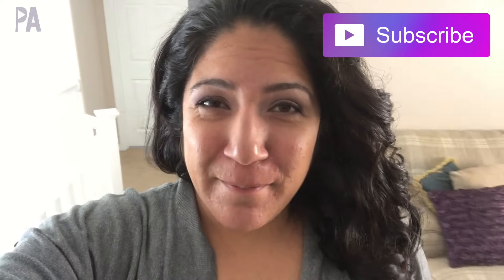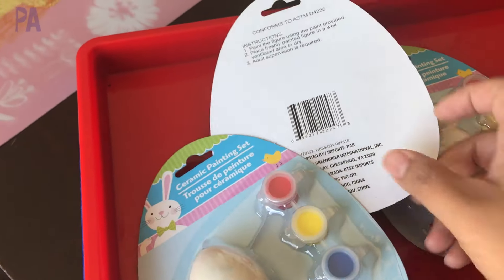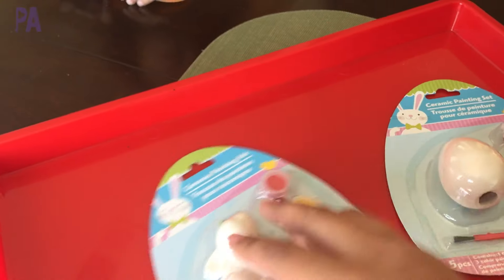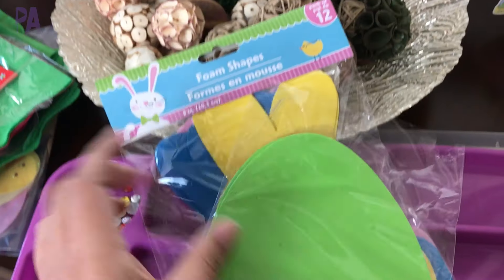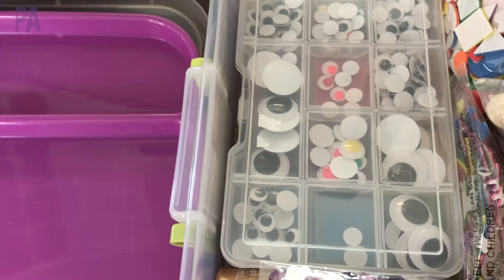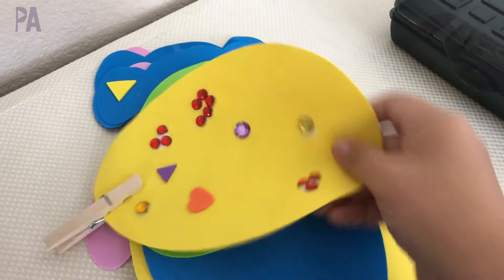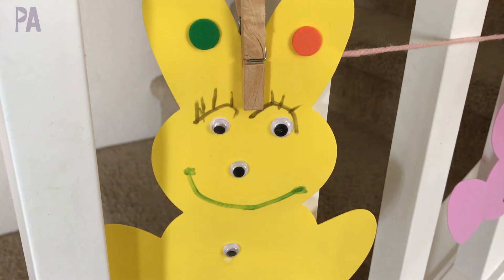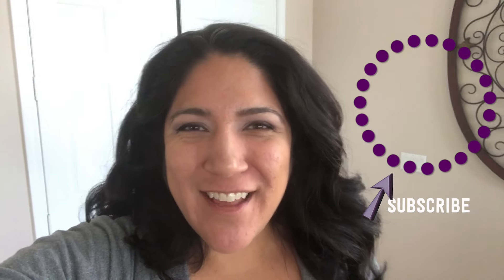CRAFT WITH US - Preschool Easter Activities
Doing a little bit of a Day in the Life style today. Come with us as we do some Easter crafts and activities. What are your favorite Easter activities?